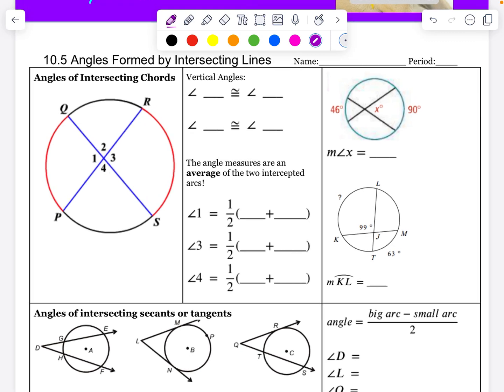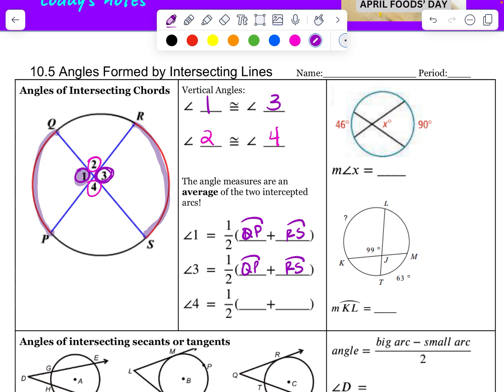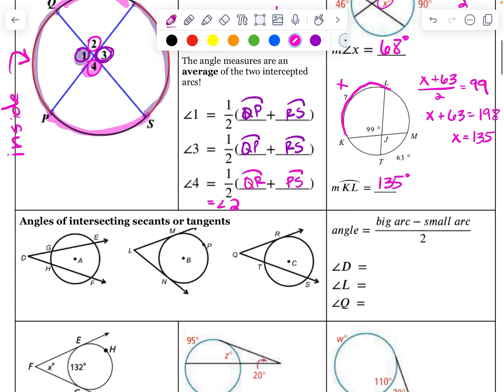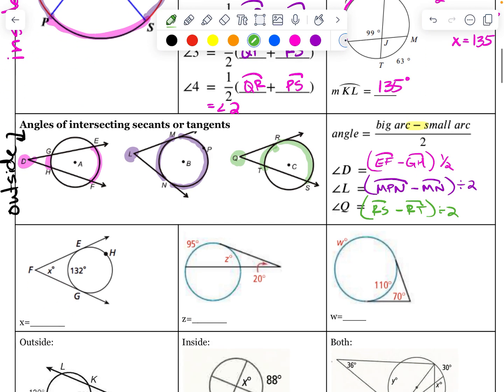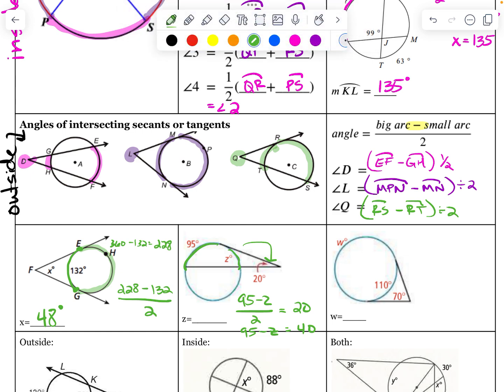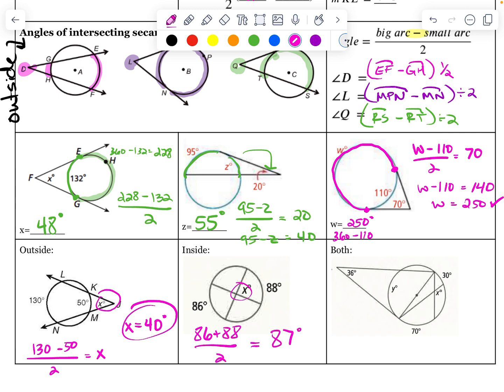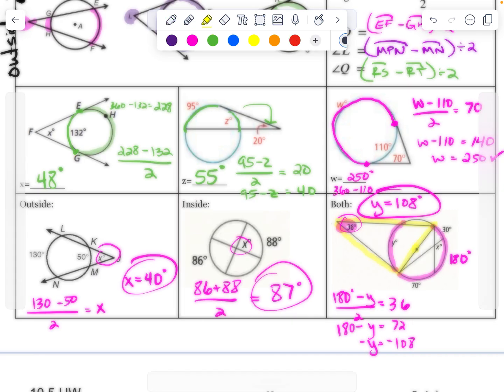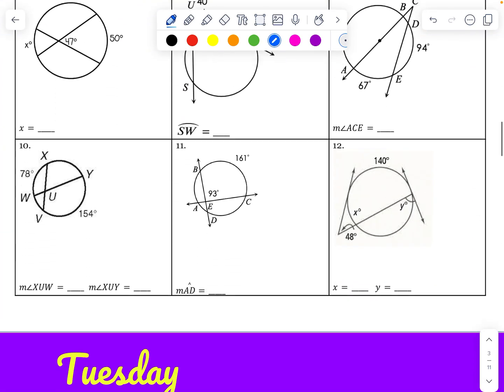10.8 Angles with Circles